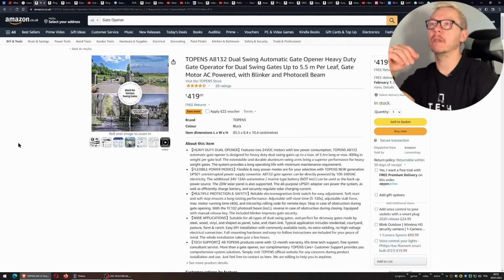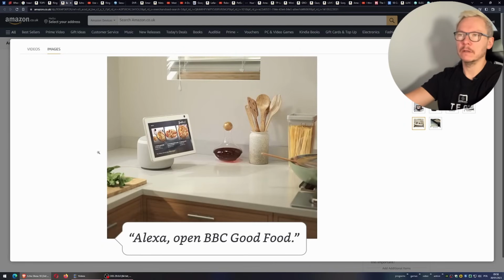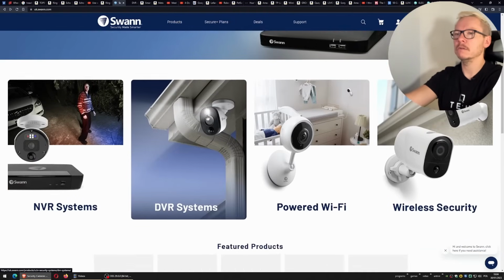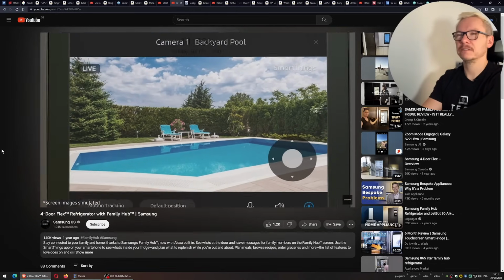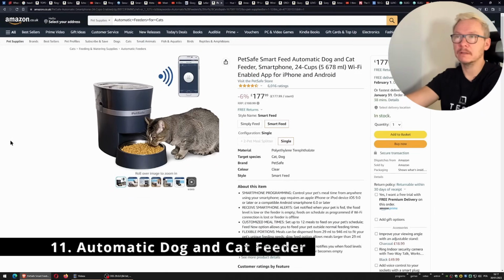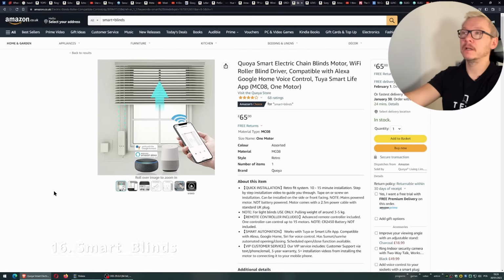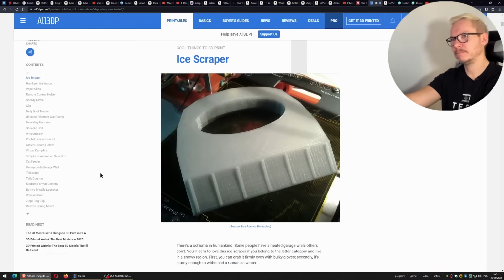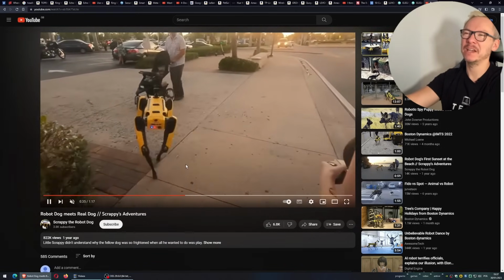How to turn your home into smart home. Simple ideas for 2023.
Be like The Jetsons family in 2023. In this video, I am going through things you can have right now. The FUTURE is here.
Let's have a look at what devices we can have today that can help us transform our home into SMART HOME.

The acronym "SMART" stands for "Self-Monitoring, Analysis, and Reporting Technology."

Automatic Gate Opener - TOPENS A8132

Ring Video Doorbell 3 by Amazon

Echo Show 10 (3rd generation)

CCTV Swann

Smart Lock, Ruveno Slim Smart Door Lock, Fingerprint Door Lock

Meta Portal TV - Smart Video Calling

4-Door Flex™ Refrigerator with Family Hub™ | Samsung

Lefant M210B Robot Vacuum Cleaner

PetSafe Smart Feed Automatic Dog and Cat Feeder

Starter kit: 3 GU10 smart spotlights + dimmer switch

TP-Link Tapo Smart Plug Wi-Fi Outlet,

Wireless Interlinked Smoke, Heat & Carbon Monoxide Alarm Bundle

GROHE 22513LN0 | Sense Guard Smart Water Security System Leak Detector

Quoya Smart Electric Chain Blinds Motor

LEVOIT Smart WiFi Air Purifier for Home

Anker Soundcore Flare 2 Bluetooth Speaker

LUVODI Illuminated LED Bathroom Mirror

    Smart Thermostat: A thermostat that can be controlled remotely through a smartphone app or voice commands, allowing you to adjust the temperature in your home even when you're not there.

    Smart Light Bulbs: LED bulbs that can be controlled through a smartphone app or voice commands, allowing you to turn lights on and off, dim them, or change the color.

    Smart Plugs: Plug-in devices that can be controlled through a smartphone app or voice commands, allowing you to turn any device plugged into them on and off remotely.

    Smart Smoke Detector: A smoke detector that can send alerts to your smartphone if it detects smoke or carbon monoxide.

    Smart Lock: A door lock that can be controlled through a smartphone app or voice commands, allowing you to lock and unlock doors remotely.

    Smart Camera: A camera that can be controlled through a smartphone app or voice commands, allowing you to see a live feed from the camera, record videos, and receive alerts when motion is detected.

    Smart Speakers: A device that can control other smart home devices by voice commands, play music or podcast, and provide weather, news, and other information.

    Smart Refrigerator: A refrigerator that can show you what's inside, remind you when food is going bad, and even order groceries for you.

    Smart Robot Vacuum: A robot that can be controlled through a smartphone app or voice commands, allowing you to schedule cleaning times or start a cleaning session remotely.

    Smart Water Leak Detector: A device that can detect water leaks and send alerts to your smartphone.

    Smart Blinds: Motorized window treatments that can be controlled through a smartphone app or voice commands, allowing you to adjust the amount of light entering a room or schedule opening and closing times.

    Smart Doorbell: A doorbell with a camera that can send alerts to your smartphone when someone rings the doorbell, allowing you to see and talk to the person at the door even if you're not home.

    Smart Garage Door Opener: A device that can be controlled through a smartphone app or voice commands, allowing you to open and close your garage door remotely.

    Smart Air Purifier: An air purifier that can be controlled through a smartphone app or voice commands, allowing you to adjust the settings or schedule cleaning times.

 and more

🟧50 Cool Things to 3D Print for January 2023